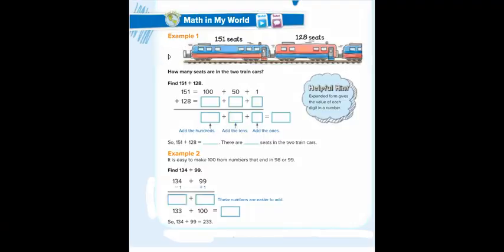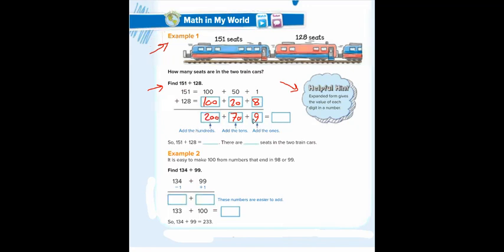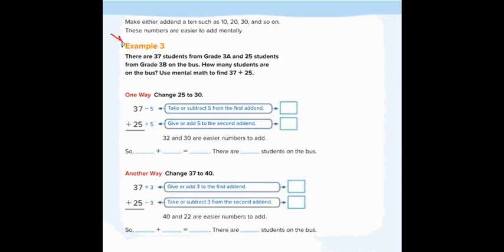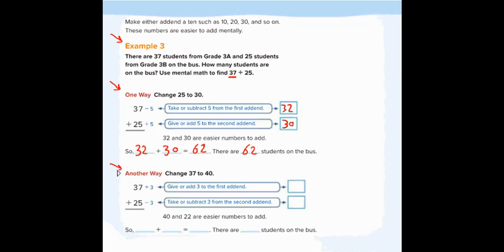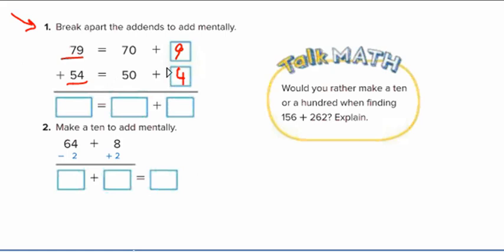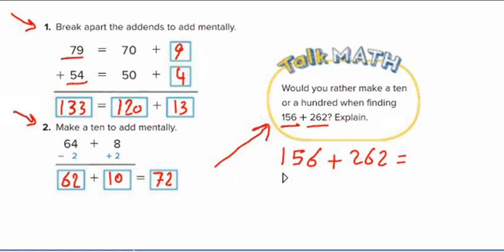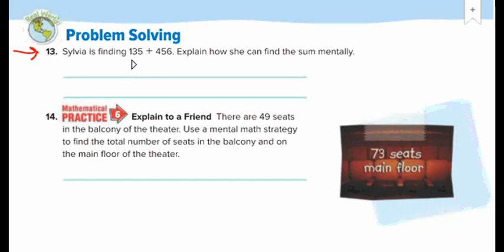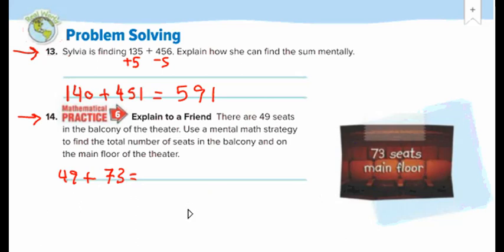Add Mentally - Break Apart - Make a ten- Make a hundred - Grade 3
Add Mentally
Break Apart
Make a ten
Make a hundred